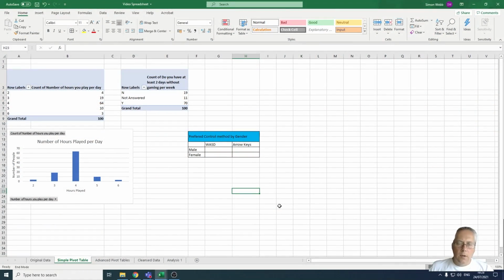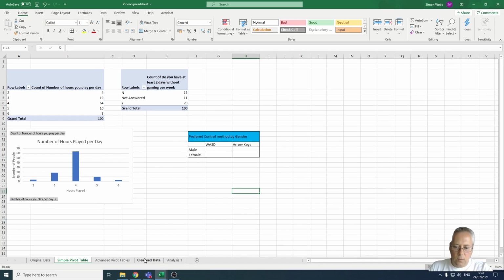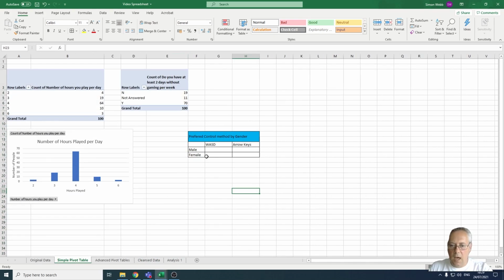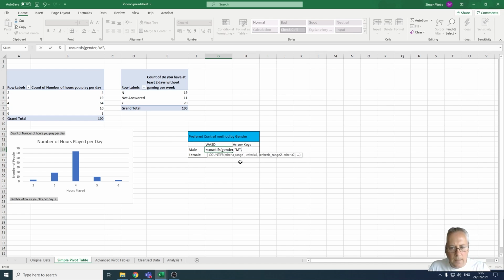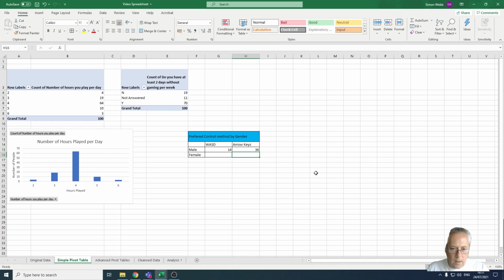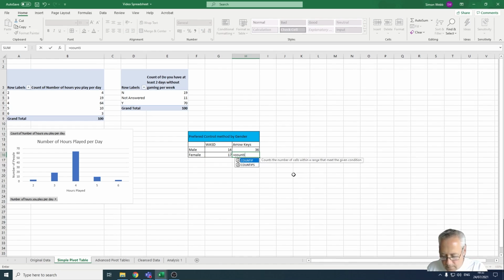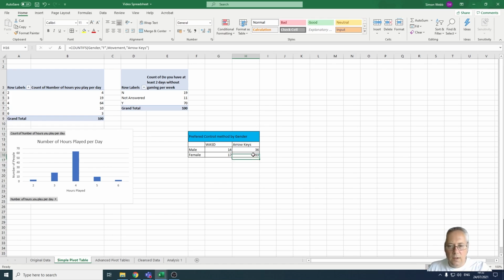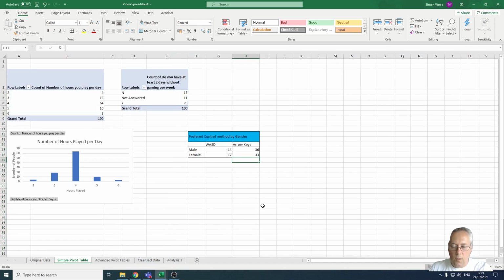20 - Counting on Multiple Criteria Using =COUNTIFS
This video will show you how to use =COUNTIFS to count the number of times that an item appears in a range of data depending on more than one criteria.